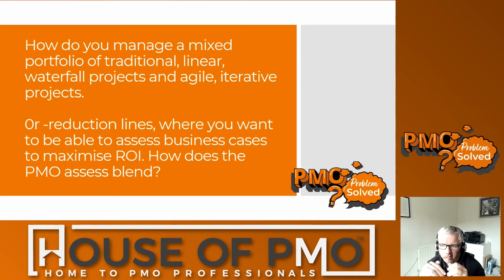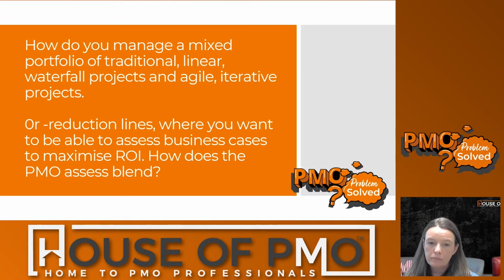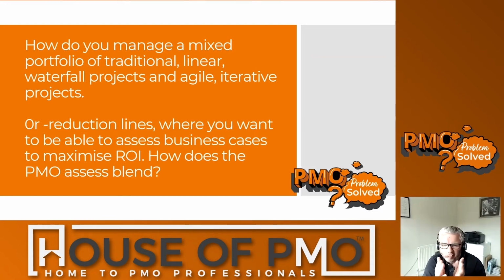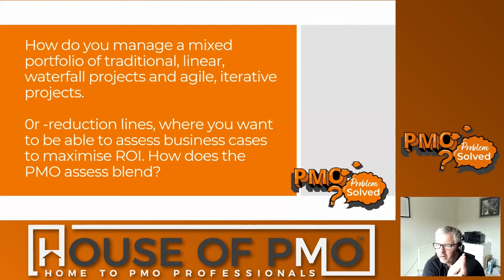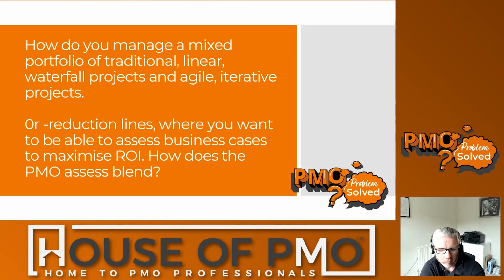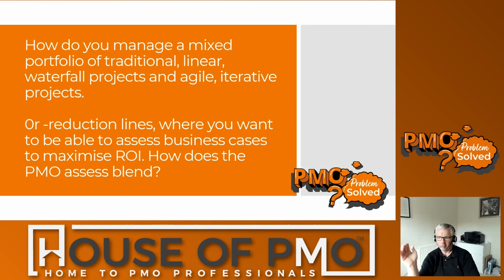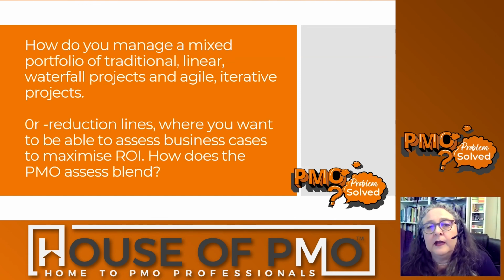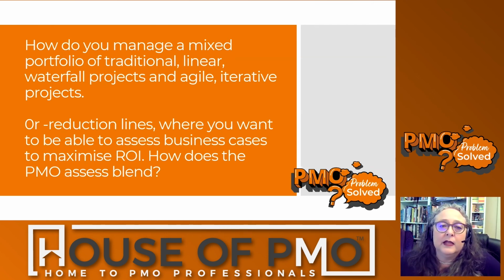Managing a Mix of Linear, Waterfall and Agile Projects - PMO Problem Solved #2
We take on our second PMO Problem with help from House of PMO lodger Matthew Milsom and Eileen Roden.
"How do you manage a mixed portfolio of traditional, linear, waterfall projects and agile, iterative projects.
Or reduction lines where you want to be able to assess business cases to maximise ROI. How dies the PMO assess blend?"